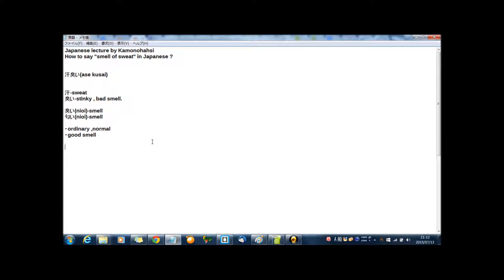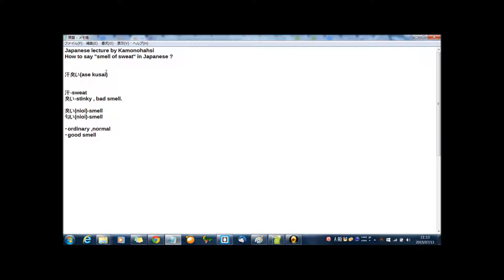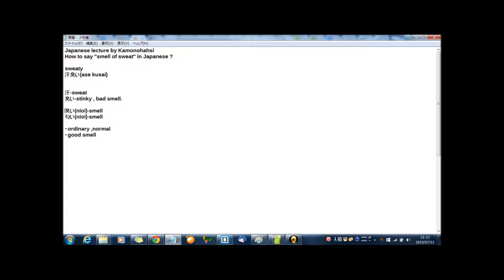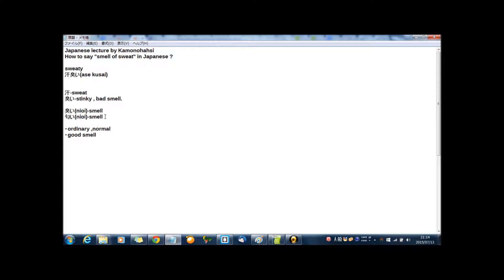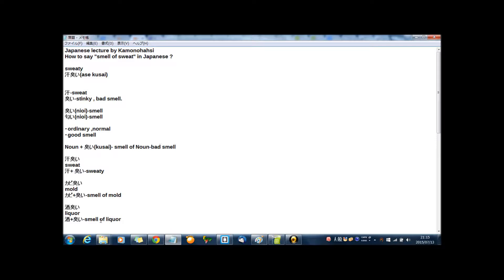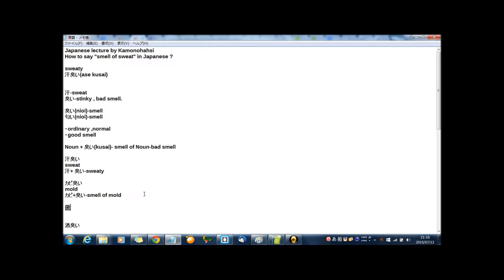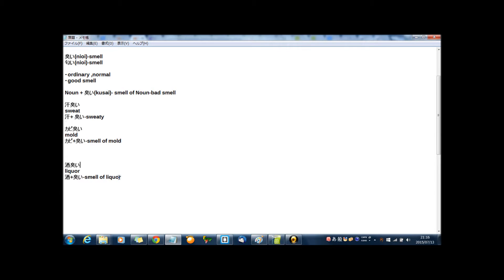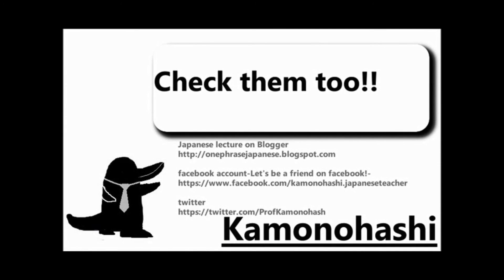Japanese lecture by kamonohashi how to say sweaty in Japanese